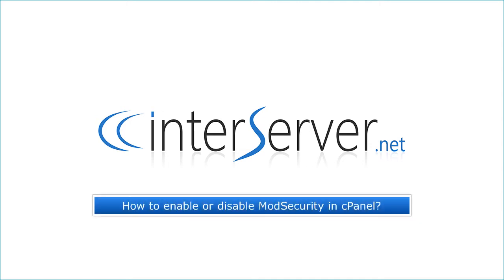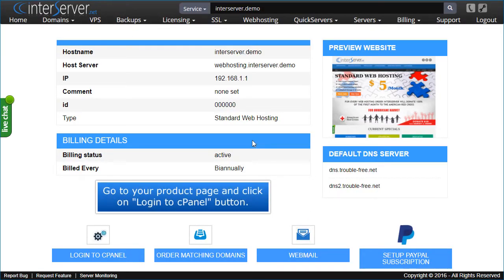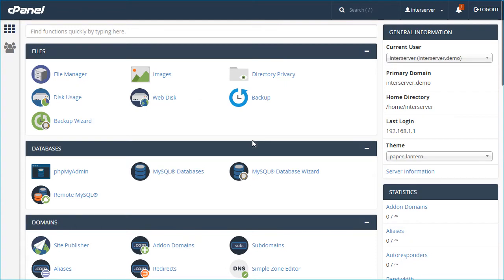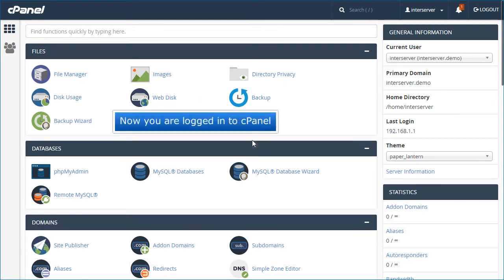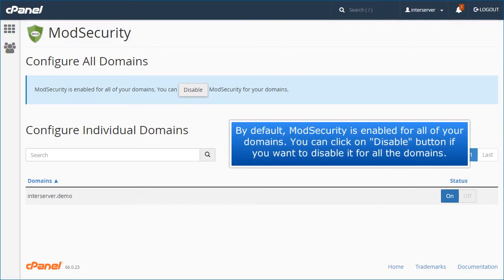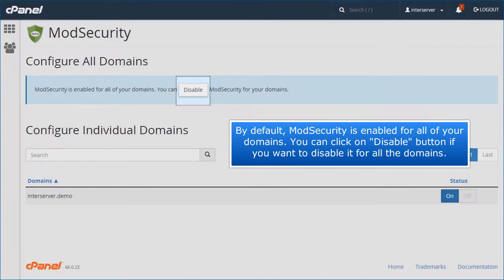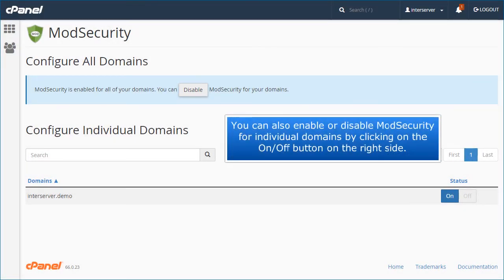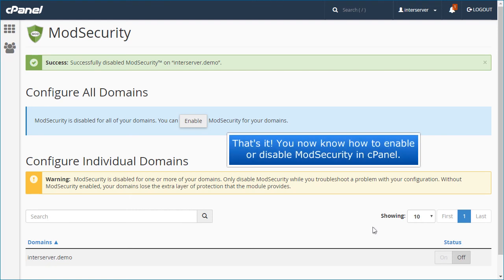How to enable or disable ModSecurity in cPanel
Video tutorial on how to block an IP address inside cPanel.